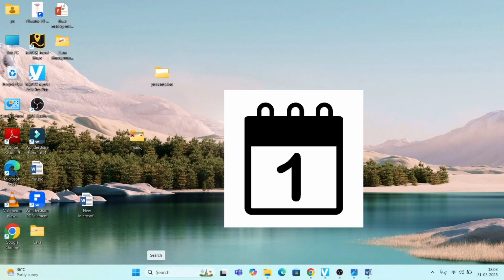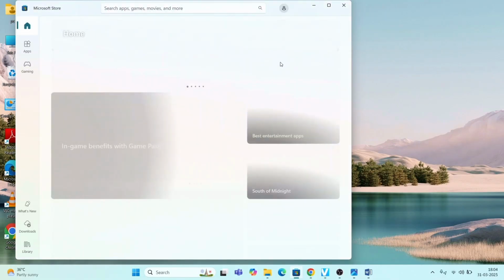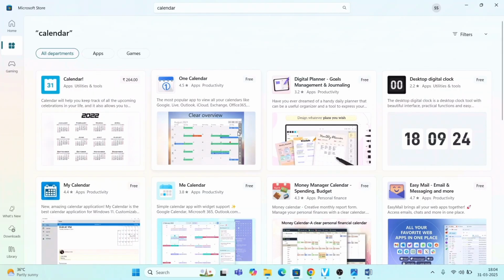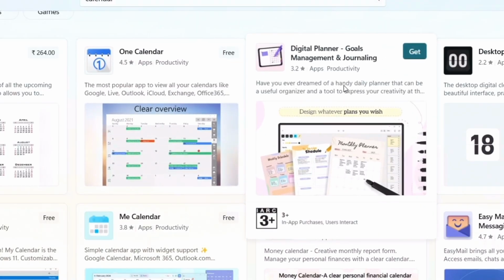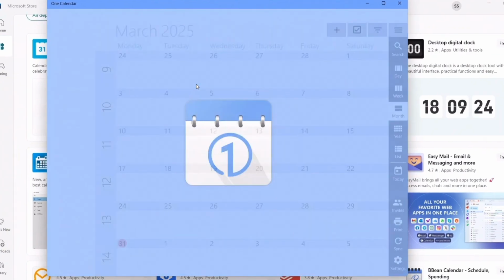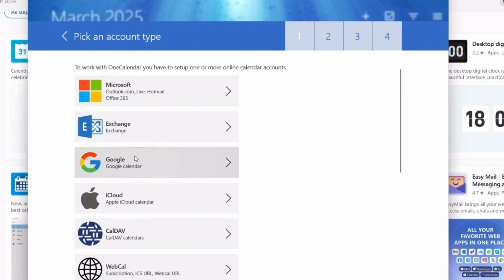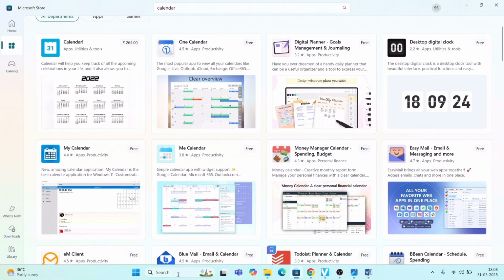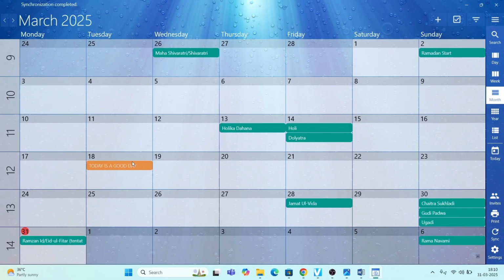How to install Calendar widget or app in Windows 11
Probable searches-
How do I add a calendar widget to my desktop Windows 11?
How to get a calendar widget?
desktop computer calendar,
desktop calendar google

To install a calendar widget or app in Windows 11, you can either add a calendar widget from the Widgets board or install a dedicated calendar app from the Microsoft Store.
Here's how to do it:
 Install a Calendar App:
Open the Microsoft Store:
Click the Microsoft Store icon on the taskbar or search for it in the Start menu.
Search for a calendar app:
Search for "calendar" or a specific calendar app name (e.g., "Google Calendar").
Select and install:
Choose the desired app and click "Get" or "Install".